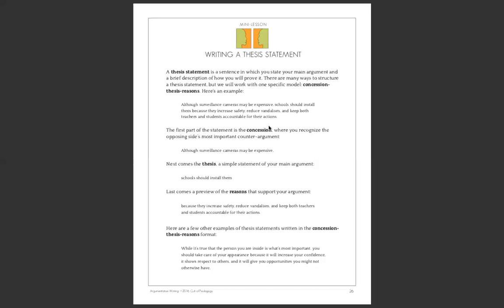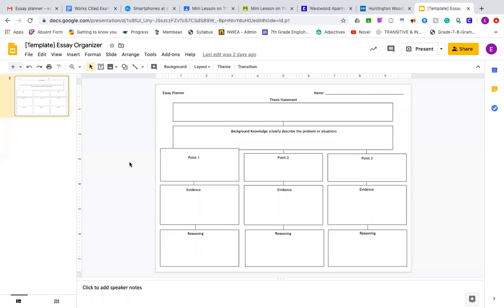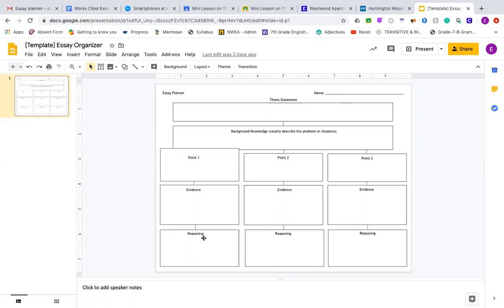Thesis Statement Help